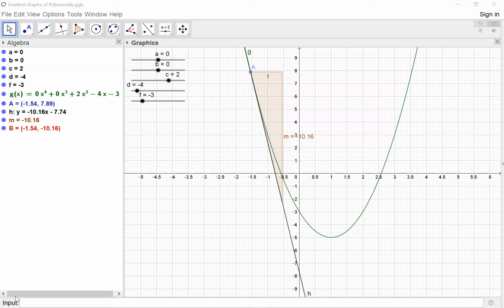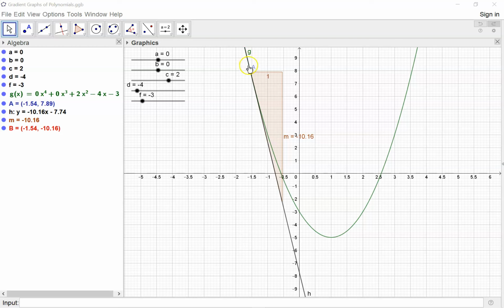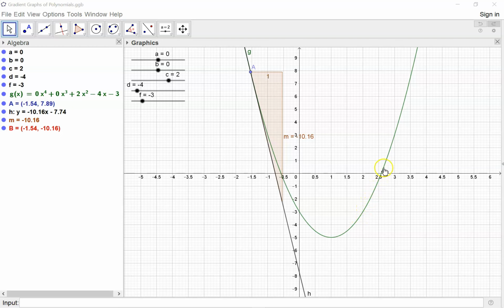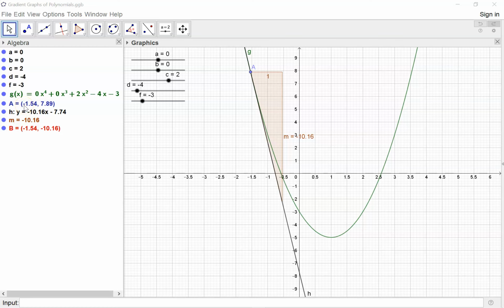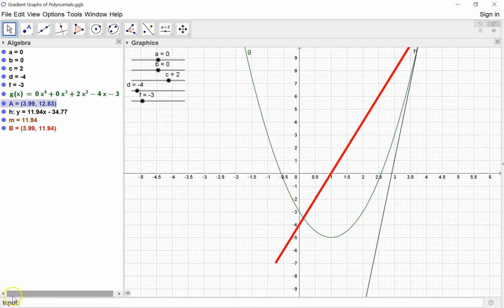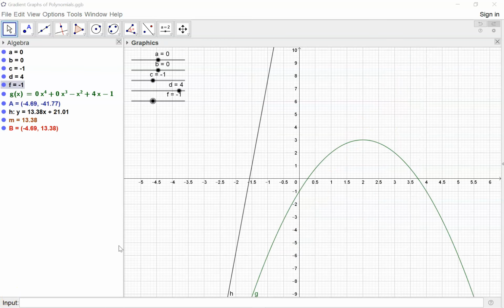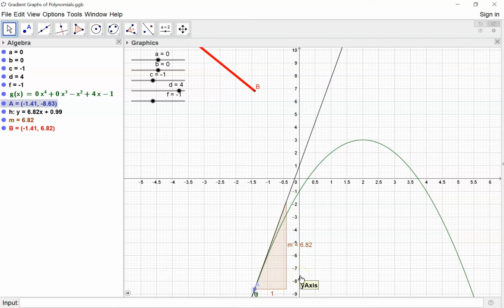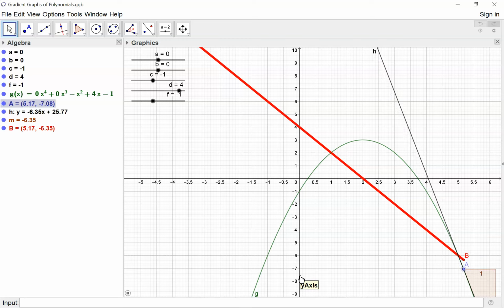2 GRADIENT GRAPHS QUADRATICS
A look into the gradient functions and graphs of quadratic functions.